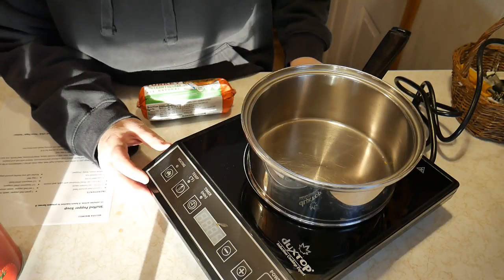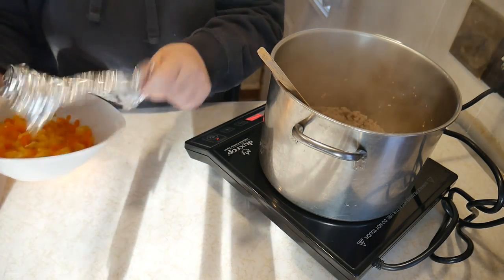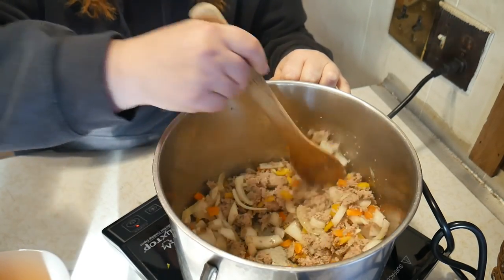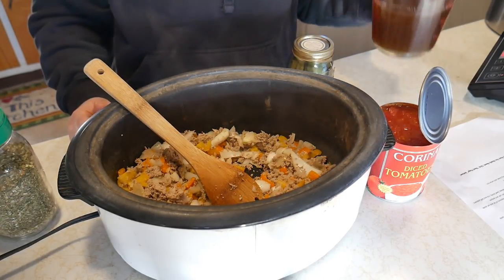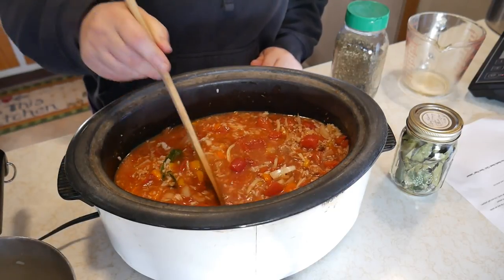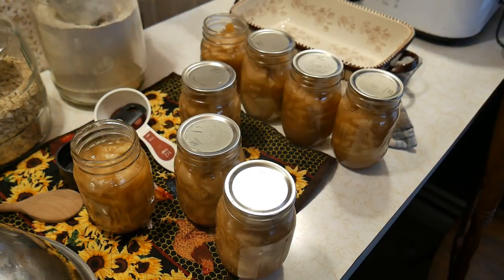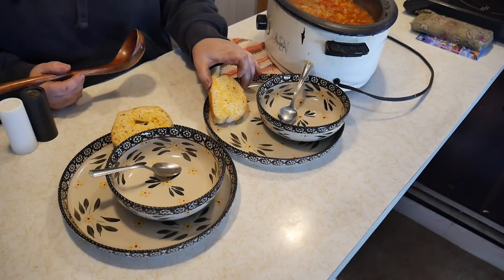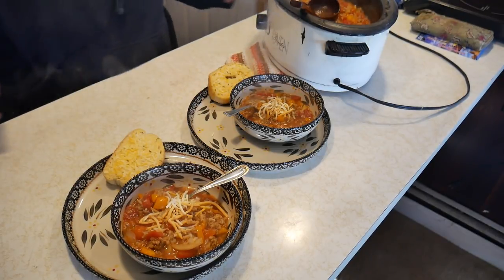Crock Pot Wed Stuffed Pepper Soup